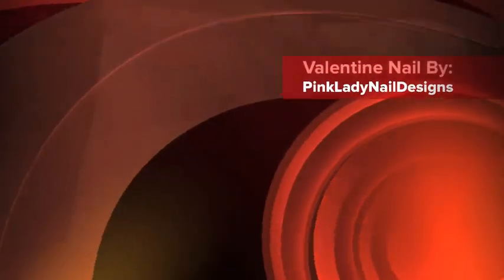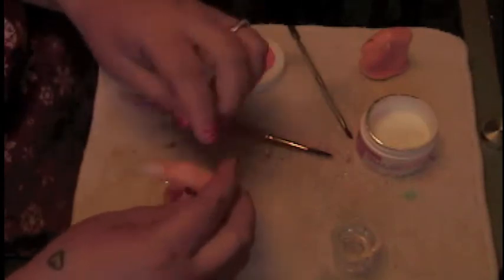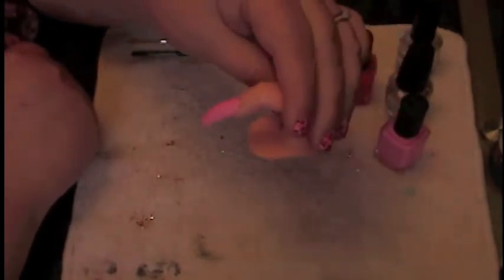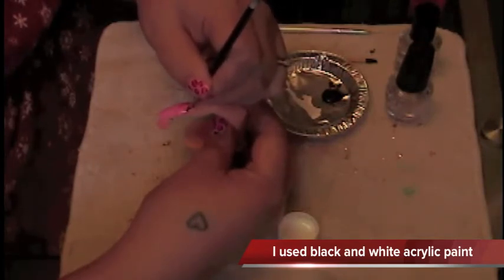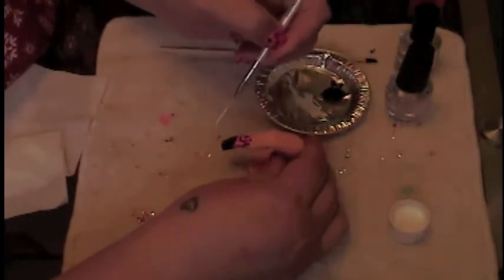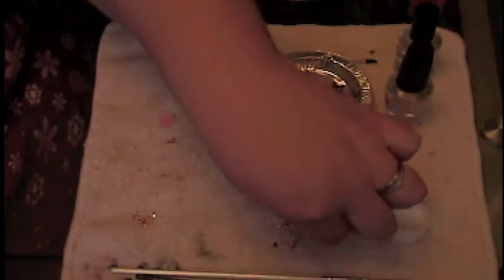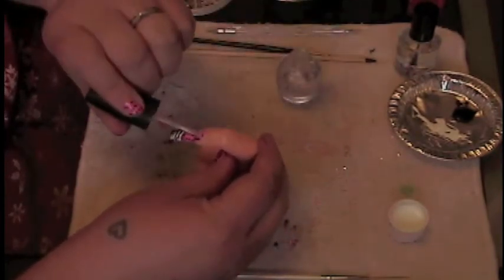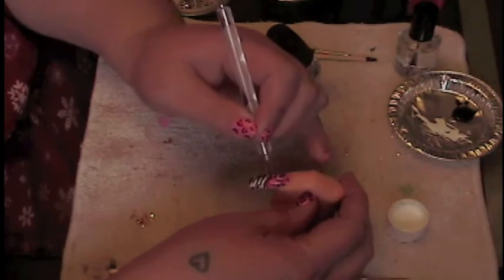Valentines Day "Animal Love" Nail design Tutorial!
I love animal print, In fact I don't know a girl that doesn't!!! Remember ladies, a mink on your back, a jaguar in your garage, a tiger in your bed and a jackass to pay for it all :)) TEEHEHEHE. Sooo with that said I love this nail it is all the animal print you'll need and the hearts make is all loving and stuff rofl! Enjoy!